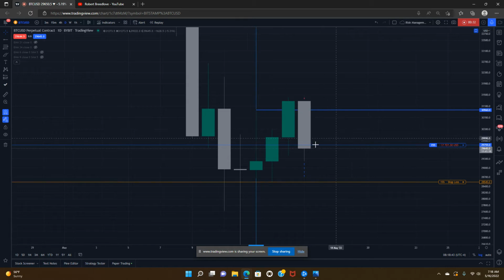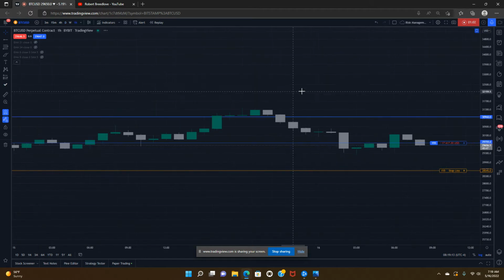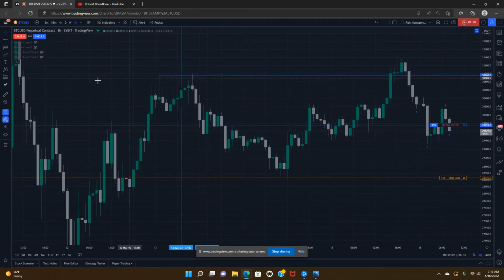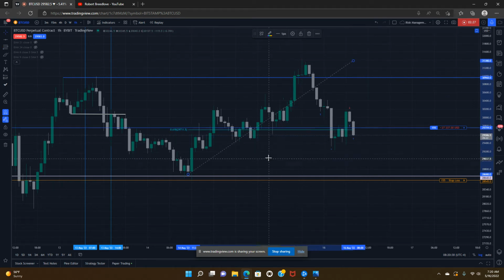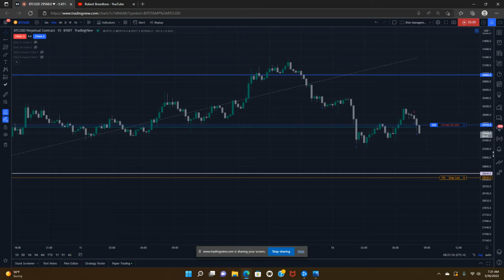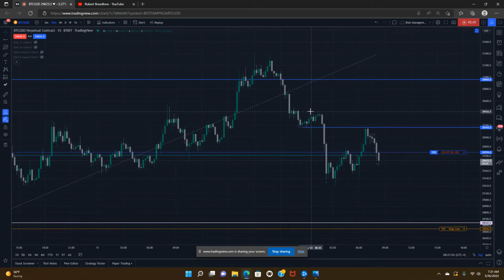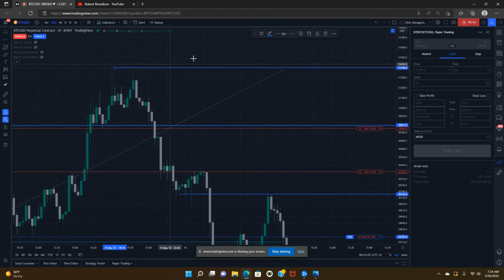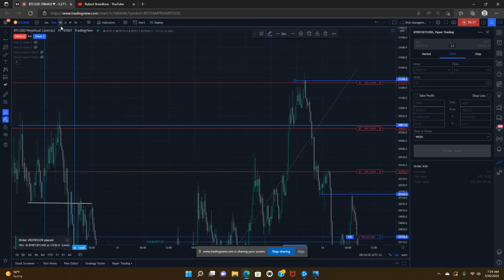Bitcoin Trading Journal Entry #22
Bitcoin Trading Journal Entry #22, focus on the New York Session and intra-day price action dynamics.